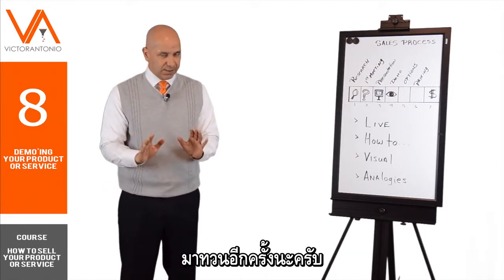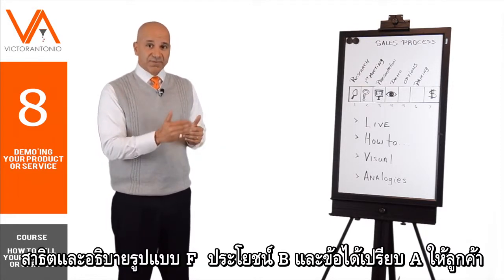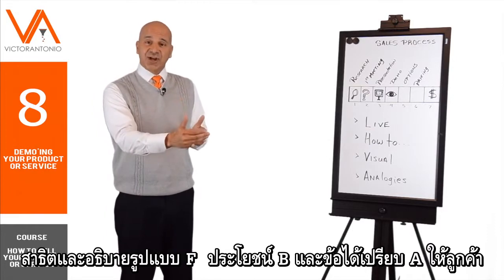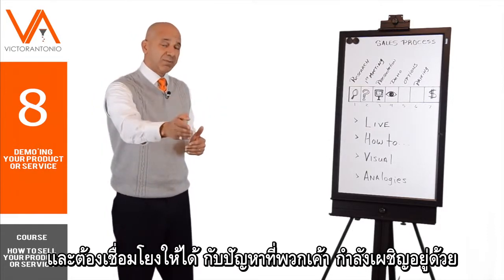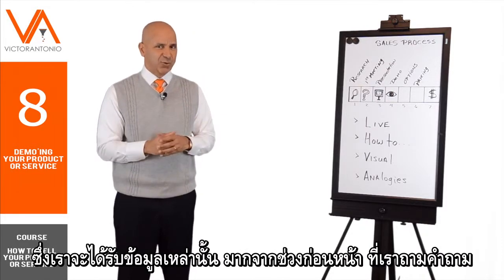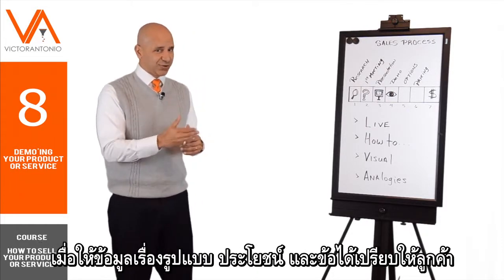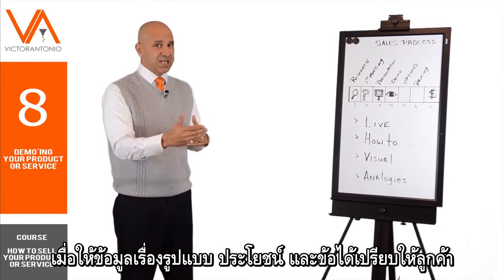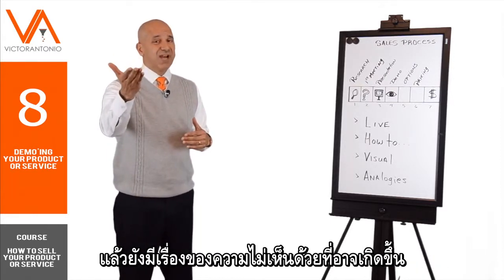เบื้องต้นการขาย การสาธิต/ demo